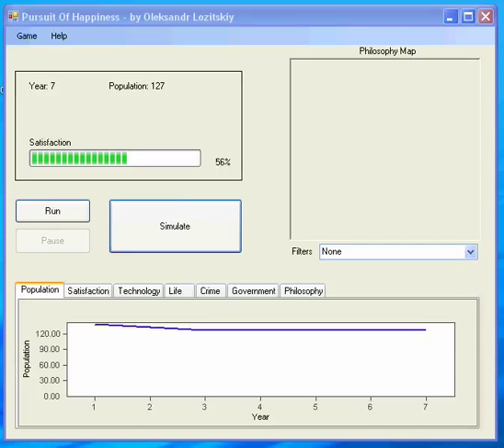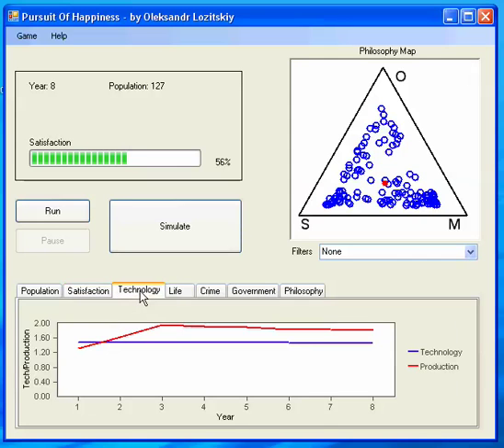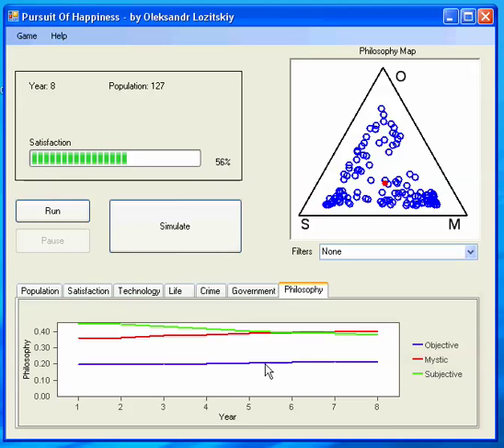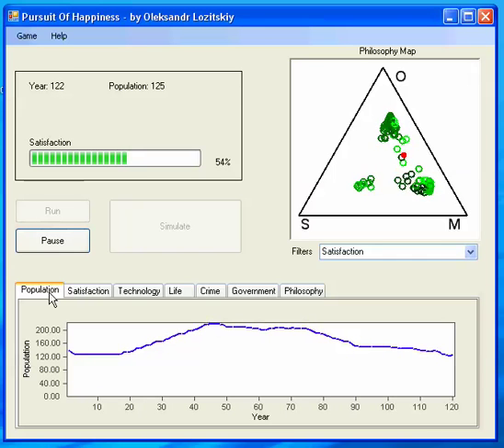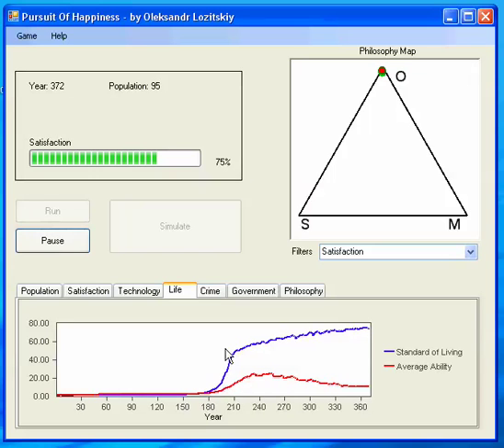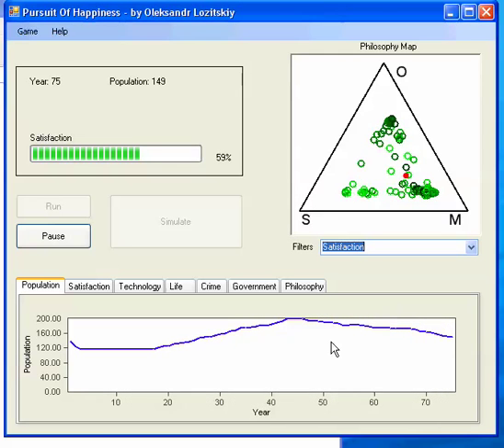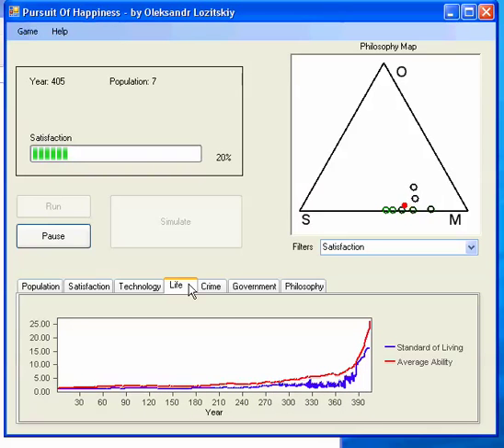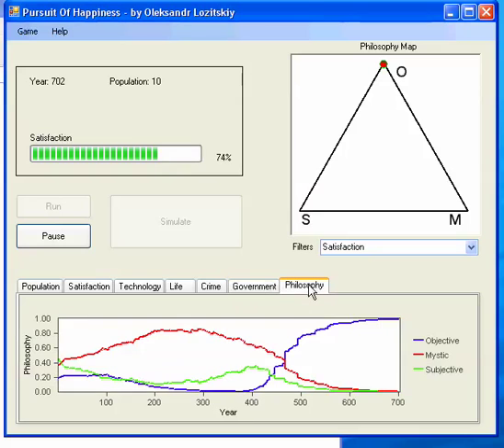Aristotle Reaction Game: Sim 2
For fans of Ayn Rand and the novel, 'The Aristotle Reaction,' this is a behind the scenes look at the game described in the novel.  It shows two simulations with different starting parameters and different outcome.  for more information.